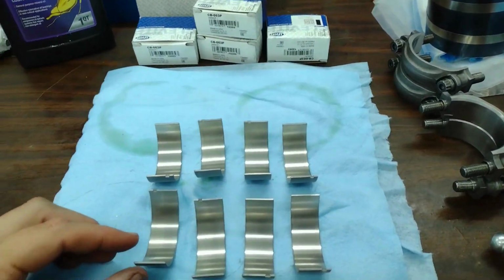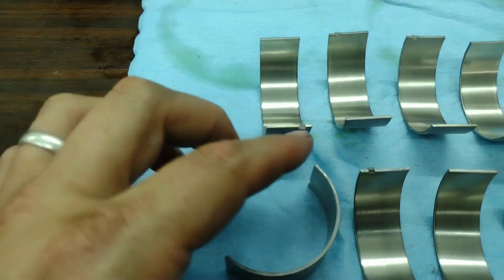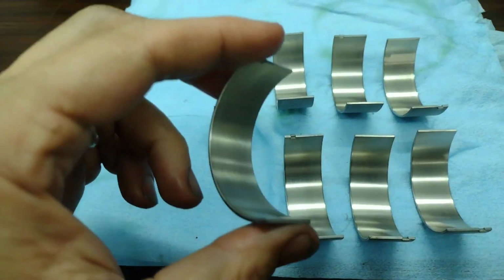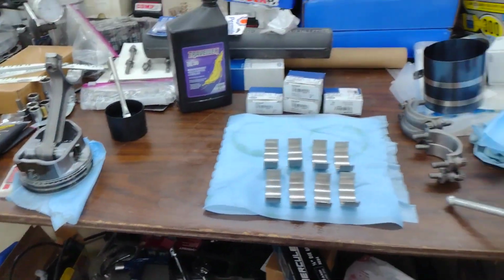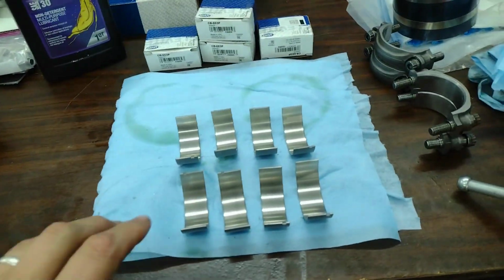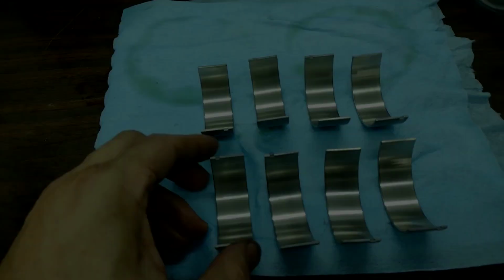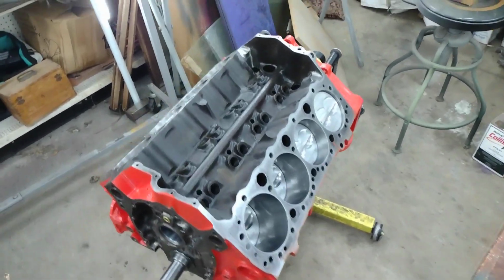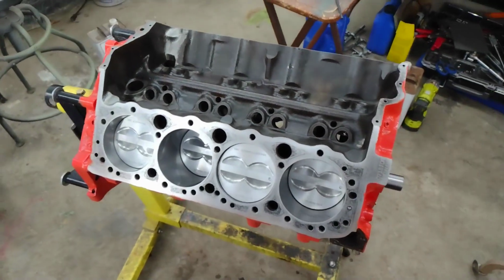The Build Chronicles | Watch closely to avoid these mistakes. | Am I doing it wrong? | 350 Chevy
I'm assembling the short block on a Chevy 350 engine. I install and talk about the assembly process. You can view the video and comment if you like. Anything to improve the process is welcome. Thanks